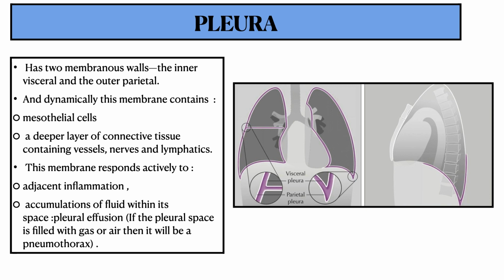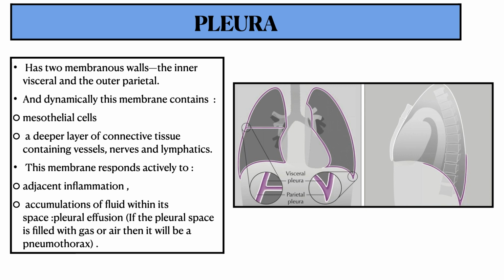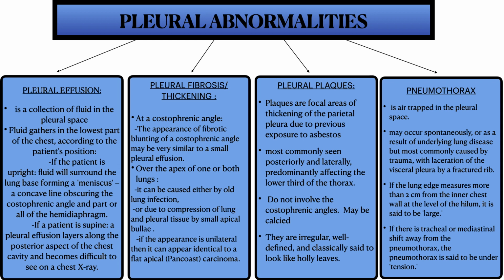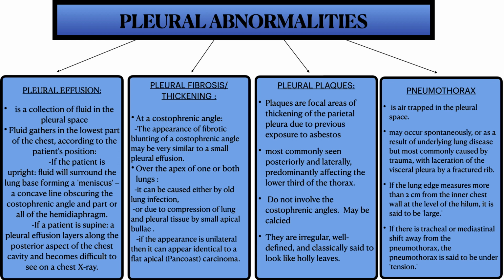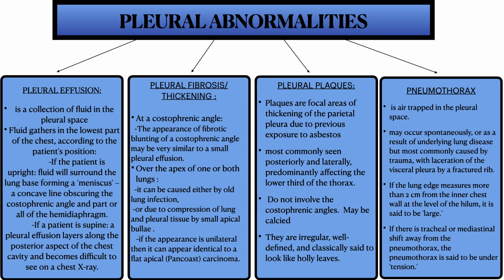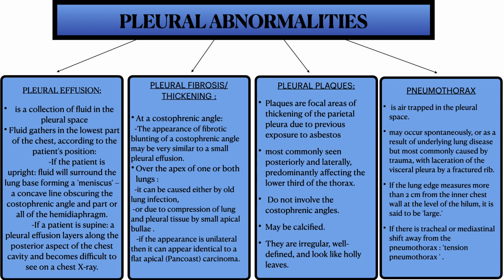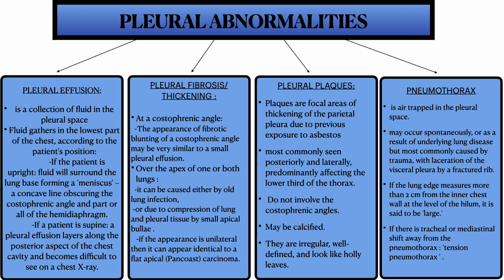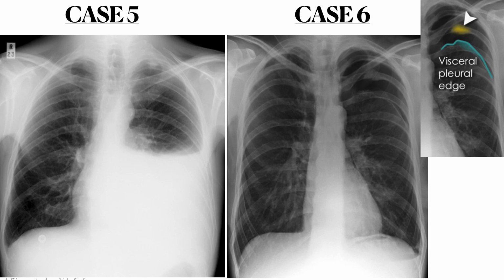PLEURAL ABNORMALITIES ON CHEST X-RAY